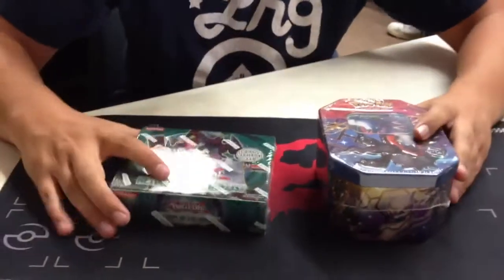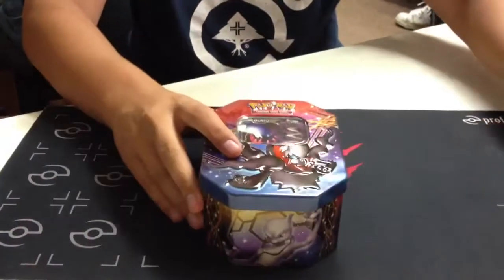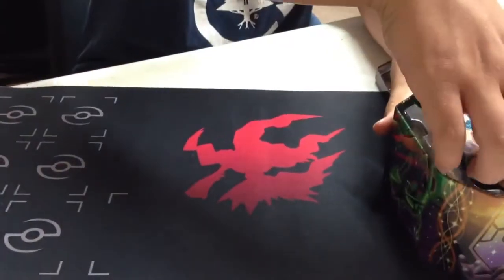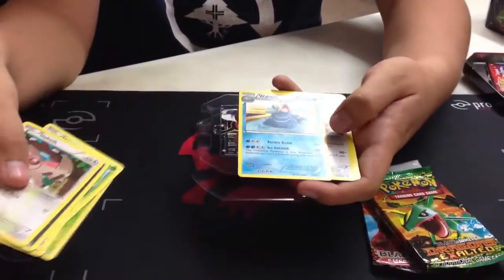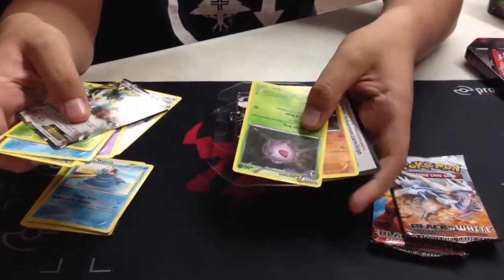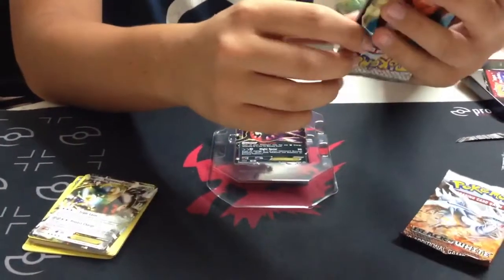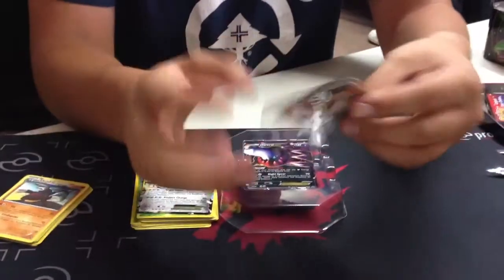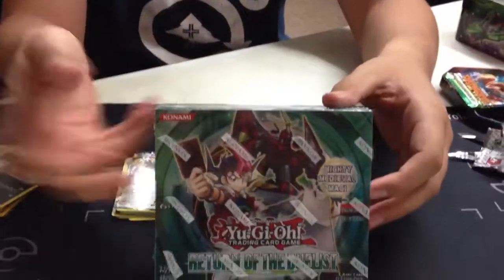EX PULL!! -Darkrai Ex Tin Opening!!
4th on YouTube I believe! These aren't released until the 30th of this month so pretty epic to get them do soon